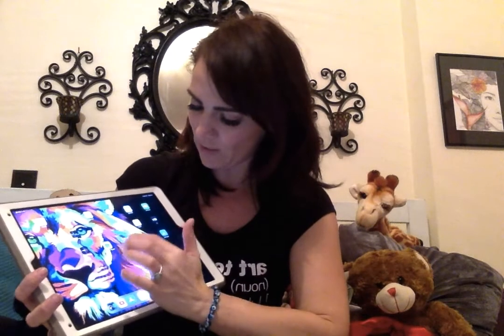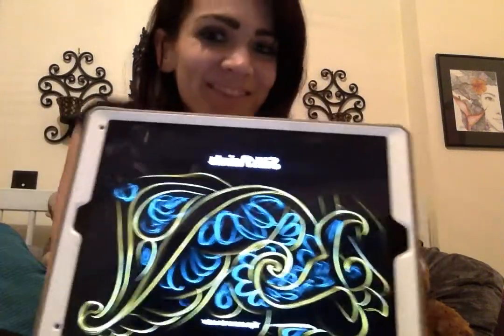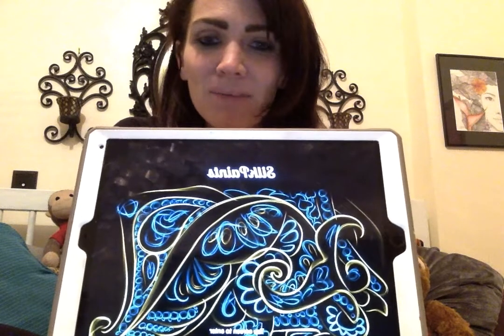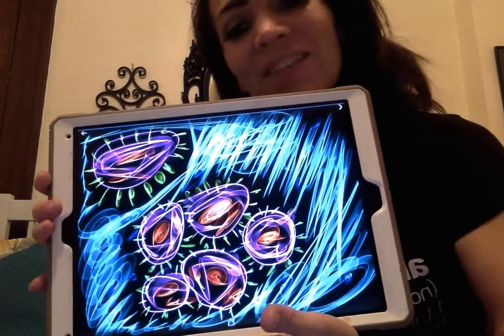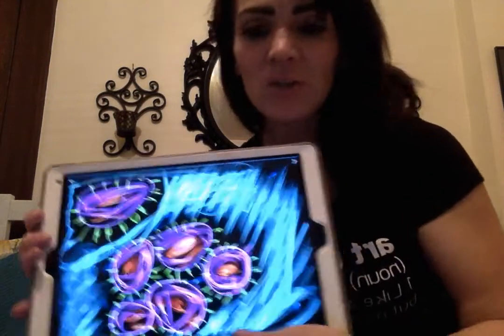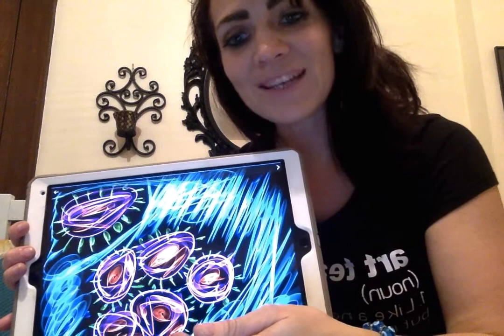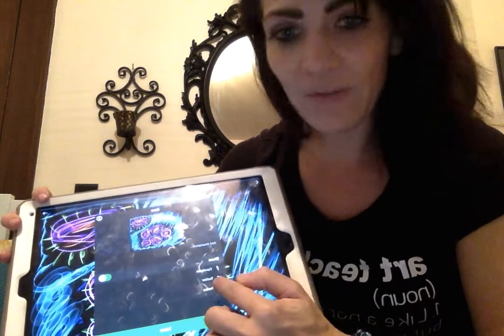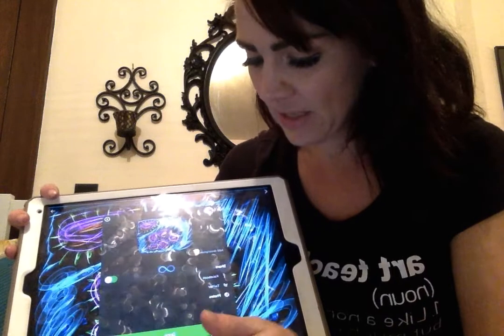Art is the heART ❤️🥰🎨 Miss Vincent does a Digital Art with Silk painting of the Corona Virus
Digital Artists will download the new app of Silk. Afterwards, they will go online and take pictures of the Corona Virus 🦠.  Then artists will breakdown the image and begin to digitally draw the Virus and critically think about how the virus is attacking the human body and what they can do to combat the virus in their lives.